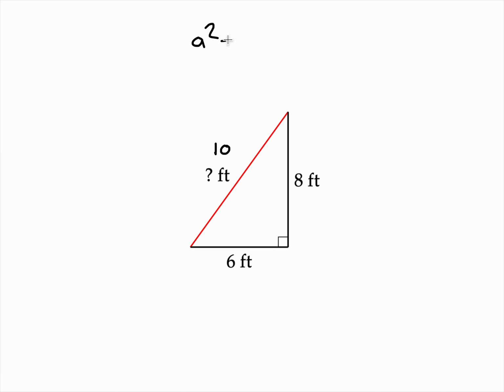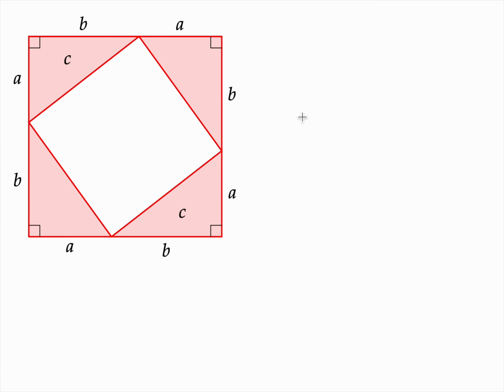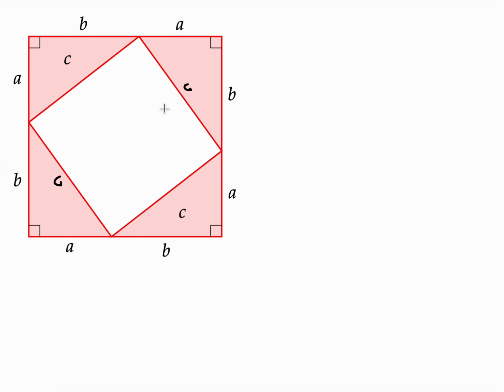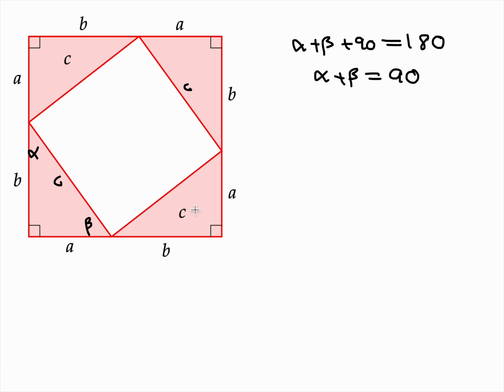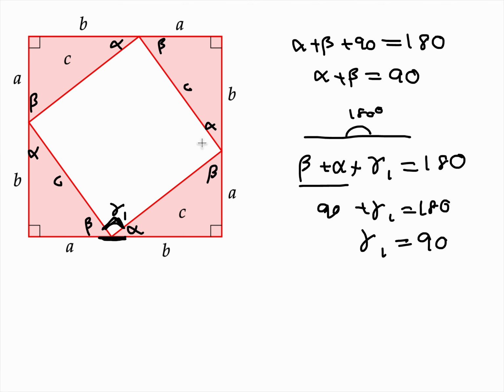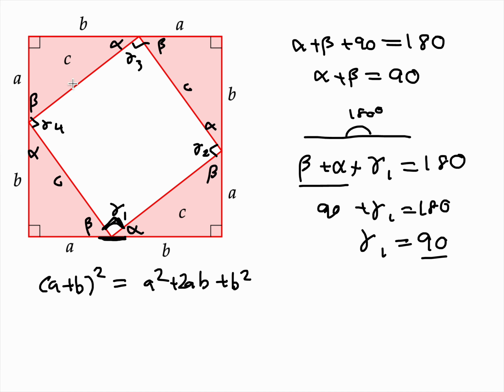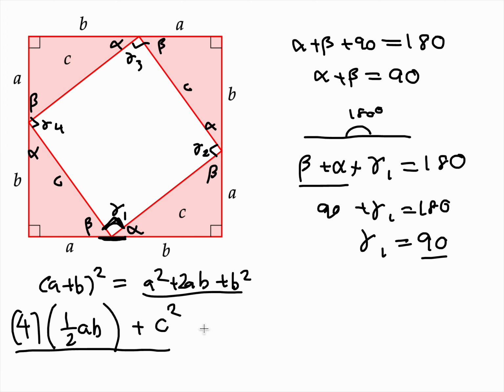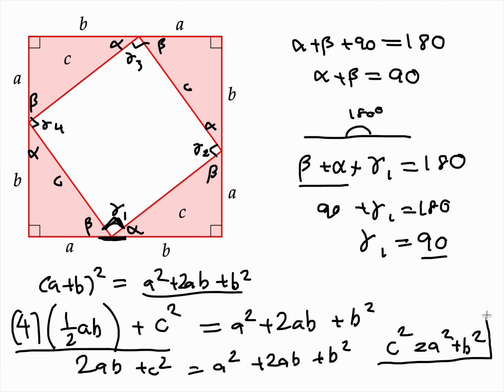🔥99% of Students Memorize This…But Do You Know WHY?| Episode 1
Master the Pythagorean theorem by moving beyond rote memorization to understand the visual proof behind the formula.

We analyze why the relationship a^2 + b^2 = c^2 must always hold for a right triangle. Instead of simply calculating the hypotenuse, we explore how mathematicians construct logical arguments from simple observations.

This lesson serves as an introduction to the beauty and logic of a formal math proof. Gaining a deeper understanding of these geometry concepts is essential for building confidence in your ability to reason through complex problems.